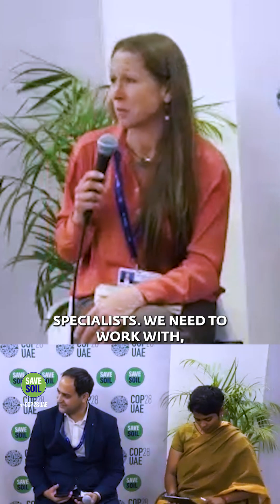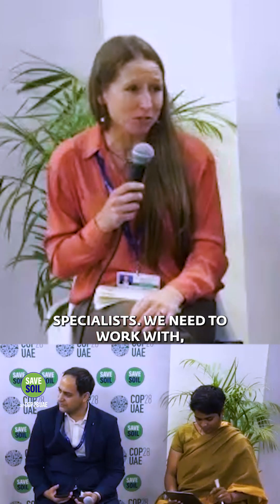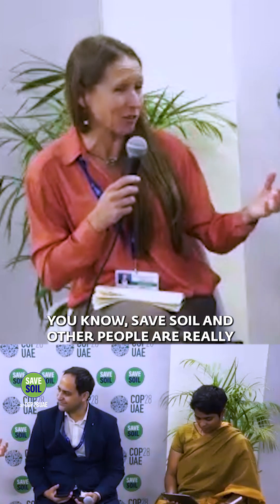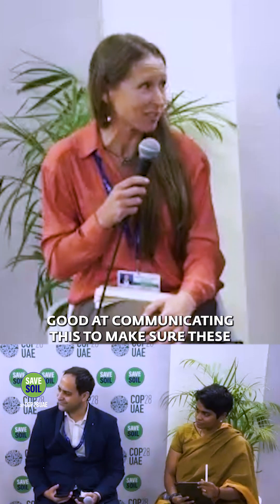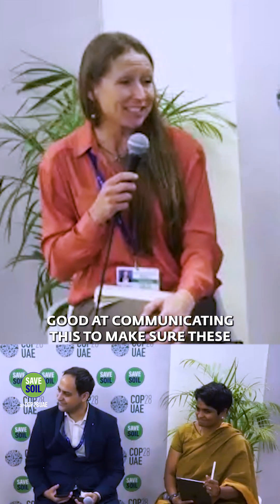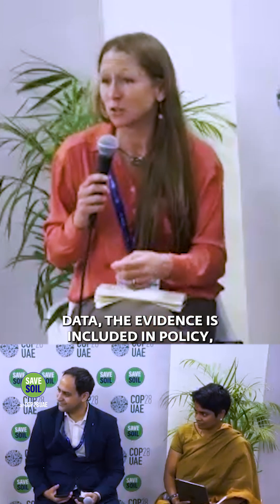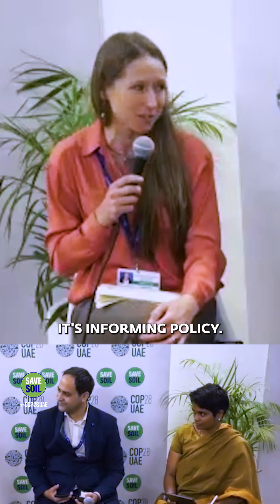Enabling Technologies – Measuring Soil Carbon | Expert Panel Highlights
We saved the best for last! The final panel of Save Soil at COP28 was an insightful session on "Enabling Technologies: Measuring Soil Carbon".

 Exploring the challenges farmers face in validating farmland health, the session delved into the potential of remote sensing technology to empower farmers.

COPsoil

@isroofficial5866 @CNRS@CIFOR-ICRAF